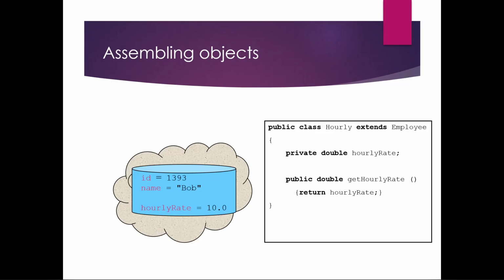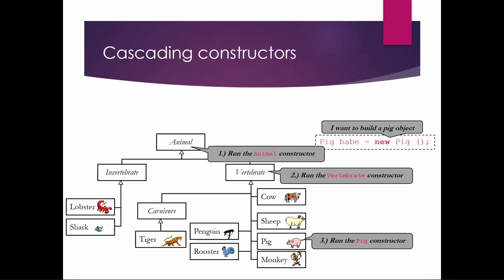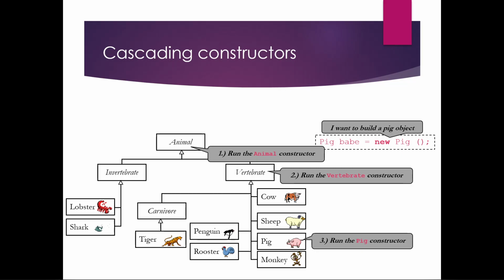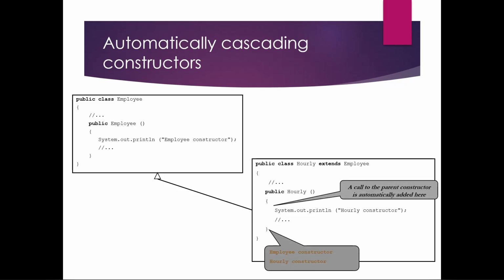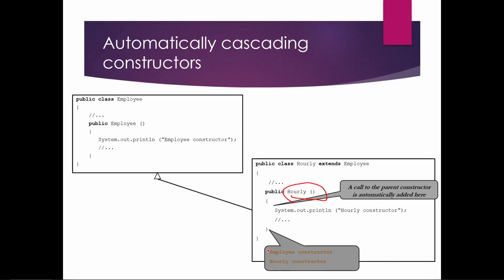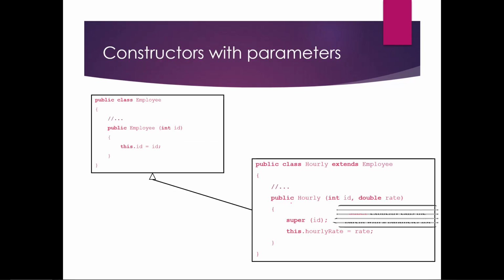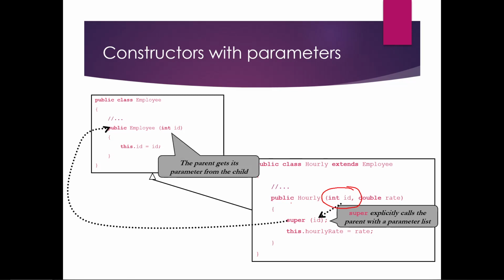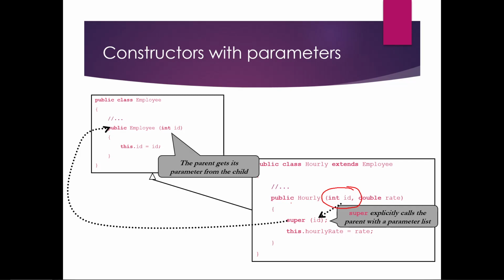Inheritance and Constructors